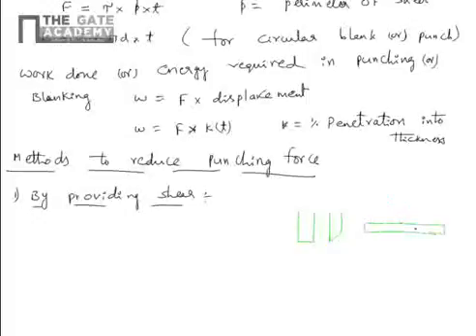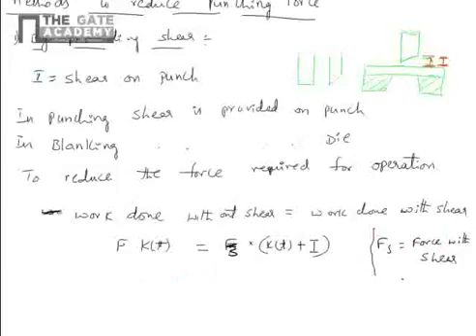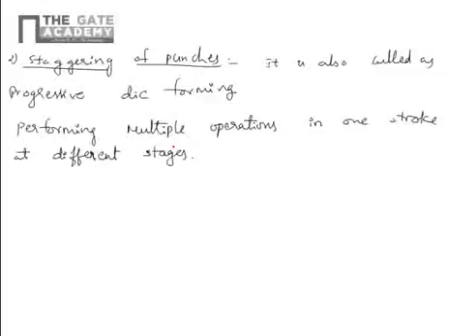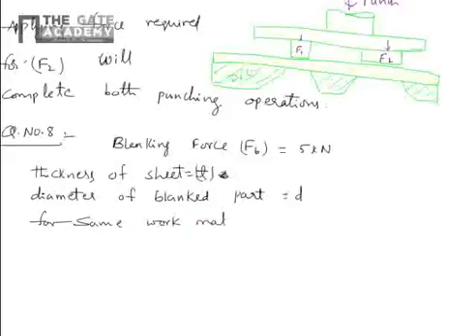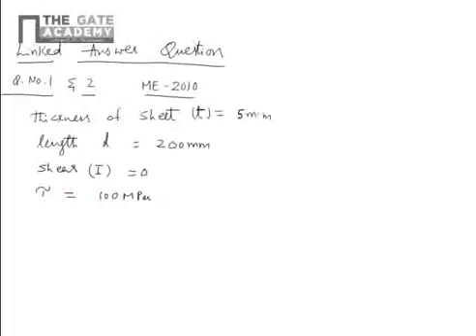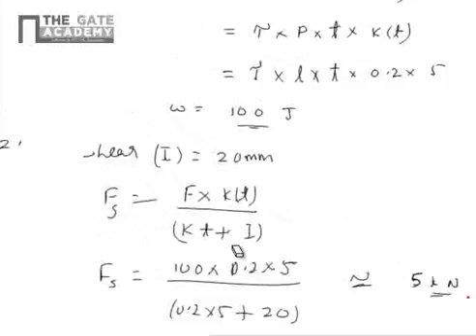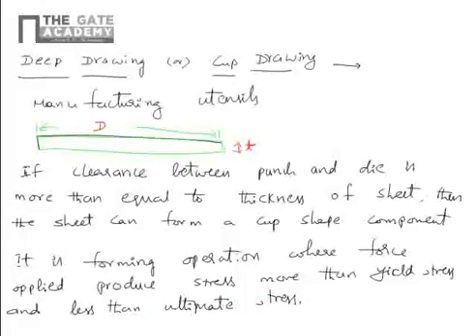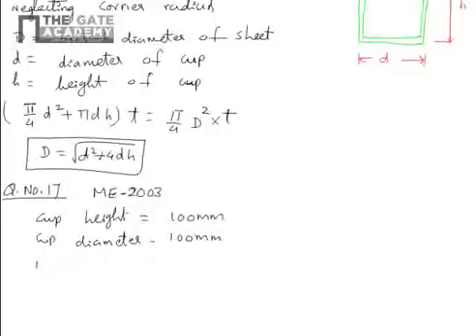MPE forming part4 clip2